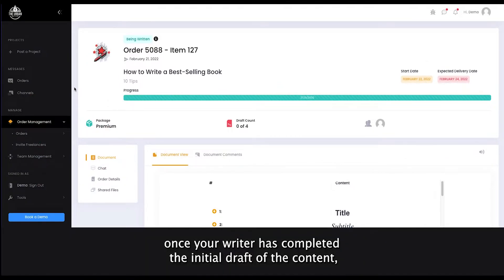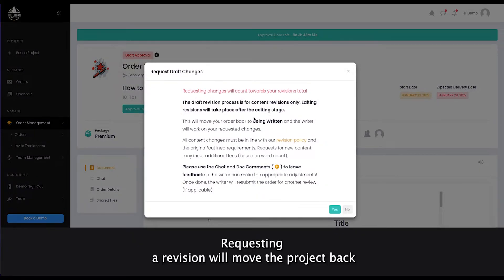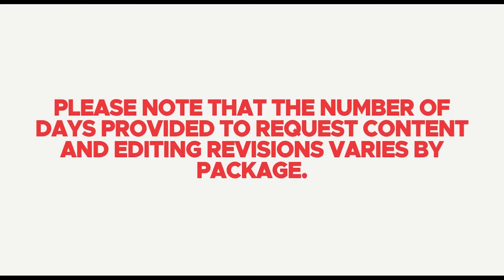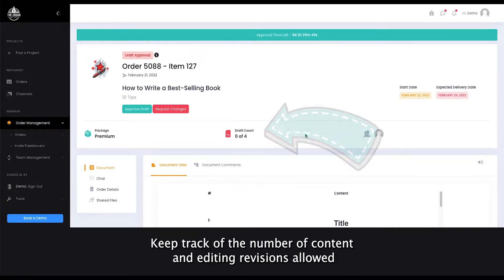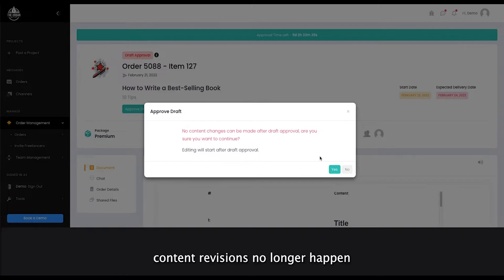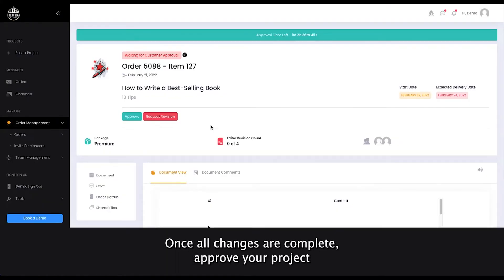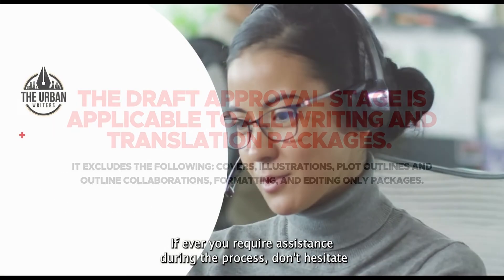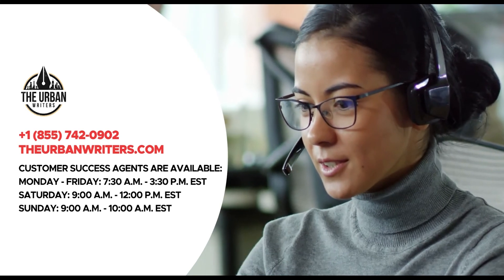Platform Update: Draft Approval Stage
Why Draft Approval?

Review & Place Revision Requests
This is your opportunity to review your content and request any necessary changes before our professional editors polish your content to perfection.

Step 1: Choose a freelancer
Step 2: Once the Freelancer has written the initial draft of the content, the Draft Approval stage will become available. It allows you to review the content and request revisions before the editor gilds the pages.
Step 3: Everything already looks perfect? Great! You can approve the draft as is and move it along to the editing stage.
Step 4: Once your edited draft has been submitted, you will have the chance to review and request any final changes that apply to the editing.
Step 5: All done? Approve your final file and your projects gets fulfilled and made available for download.